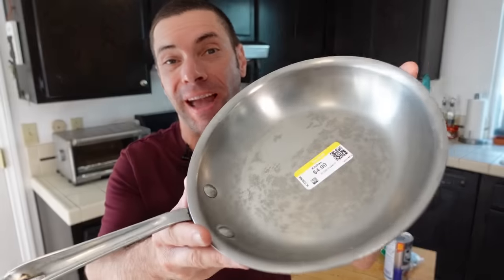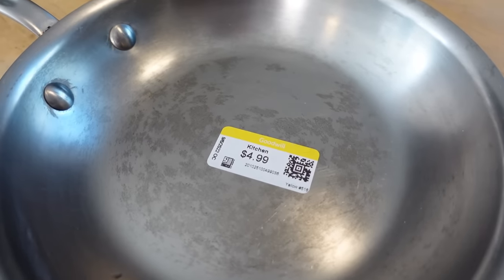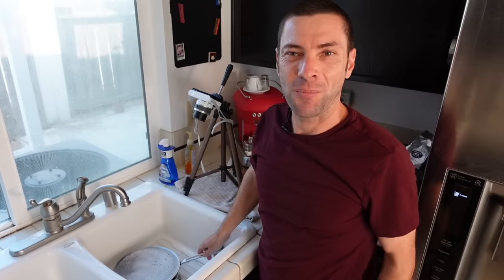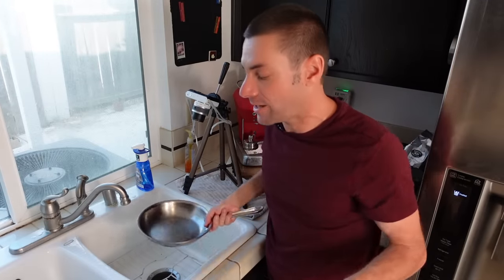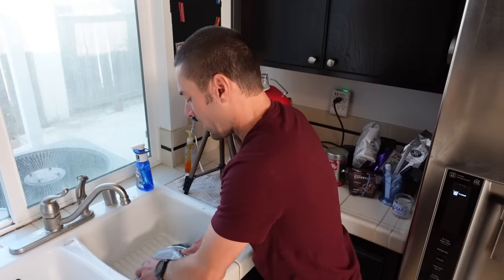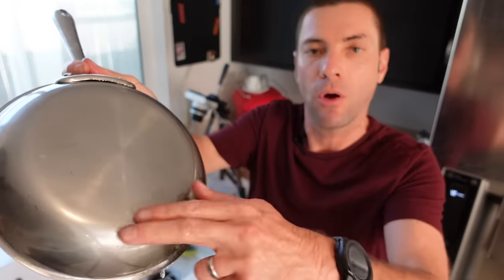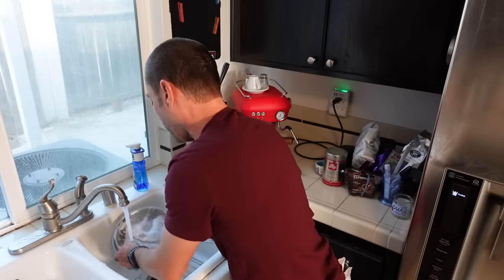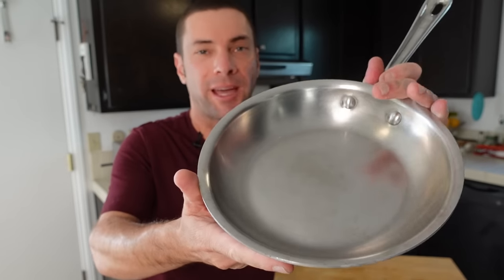Can I Restore This Thrift Shop All-Clad Pan?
Cookware can get downright icky, whether it's yours or a piece you got second-hand. Chef and food writer Matt Degen shows how to bring new life to a pan, using an All-Clad stainless steel piece he scored for $5 at the thrift shop.